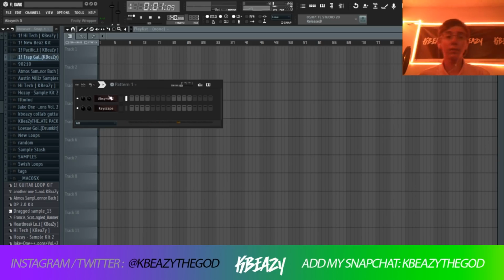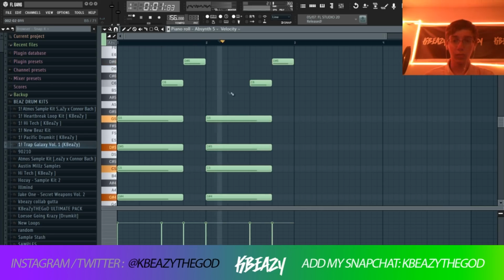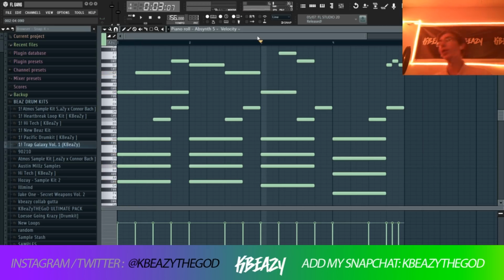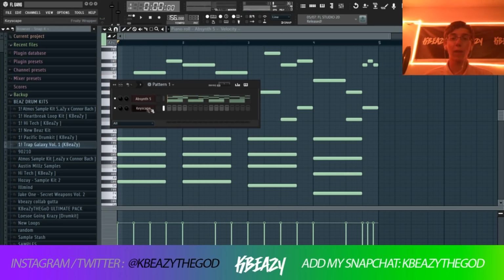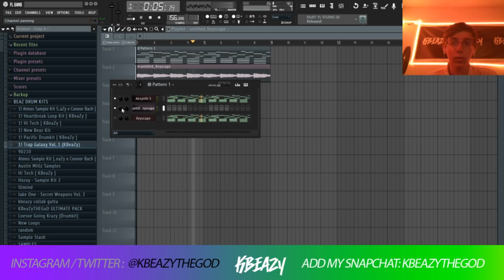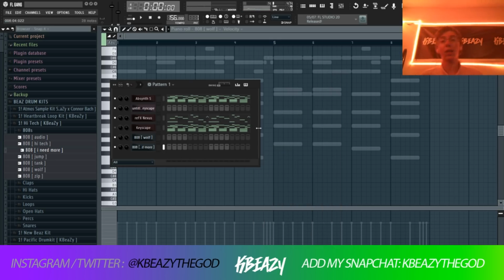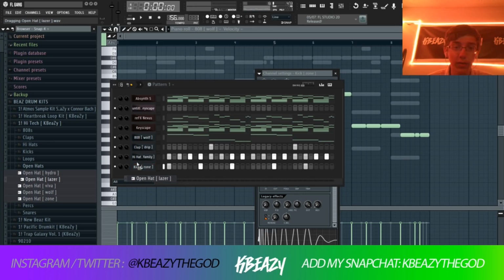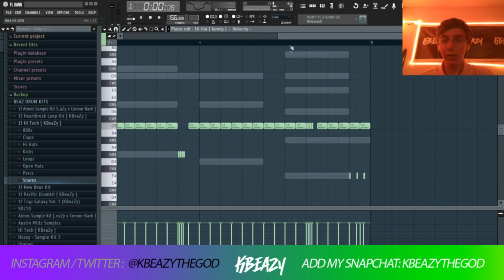How The Top Producers Make Melodies With NO Music Theory [ FL Studio Melody Tutorial ]